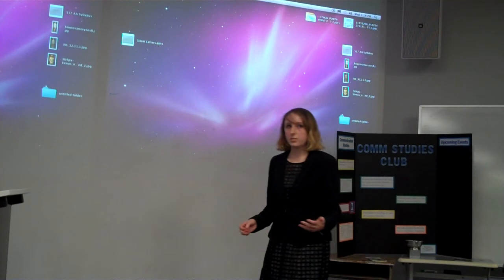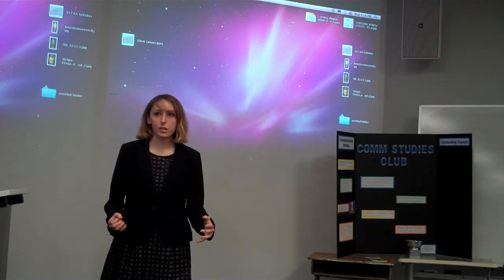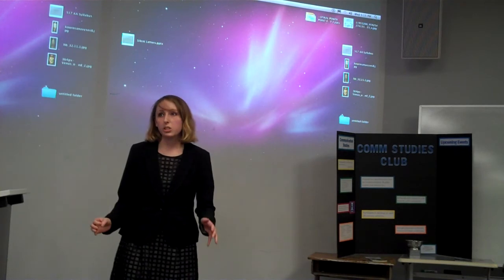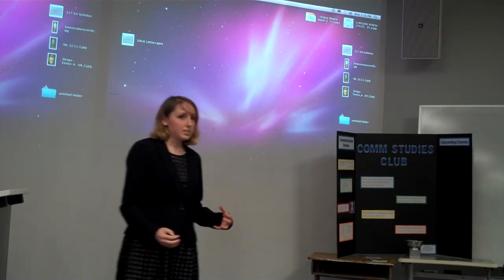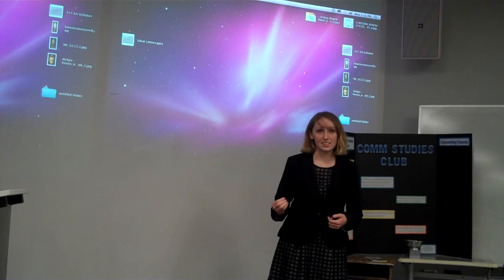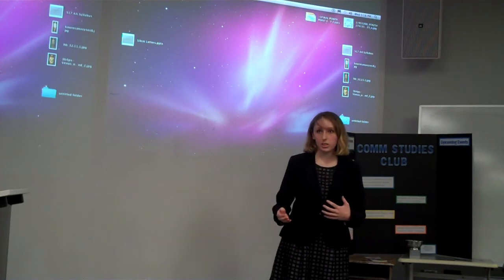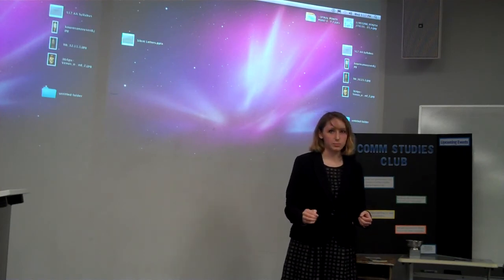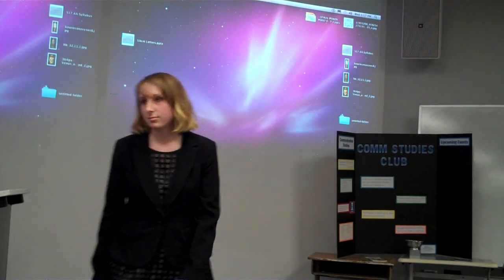Persuasive Speech: Sex Ed